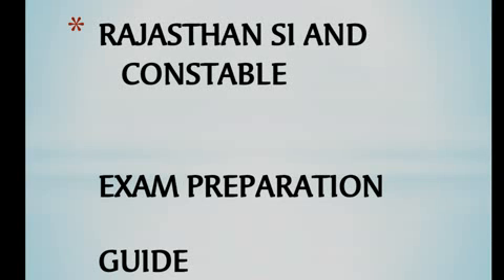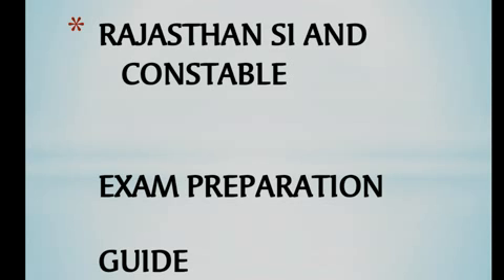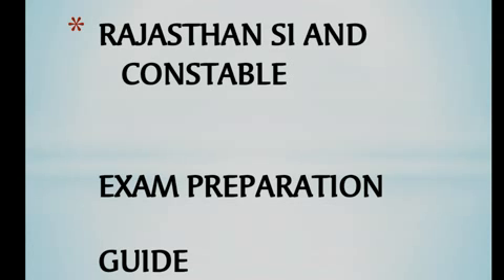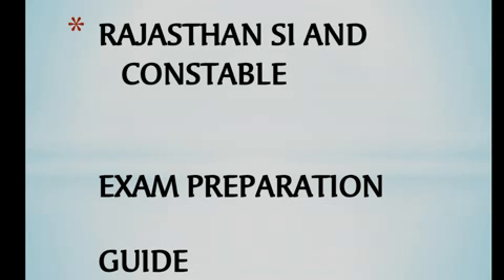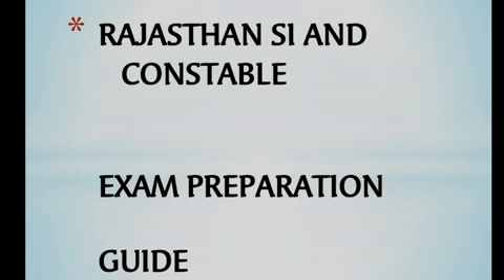RAJASHAN SI AND CONSTABLE EXAM GUIDE AND STRATEGY DECEMBER 2017 WITH SAMPLE PAPER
SI EXAM GUIDE